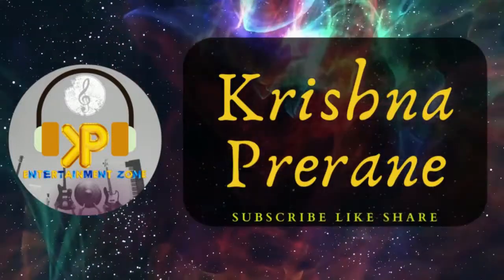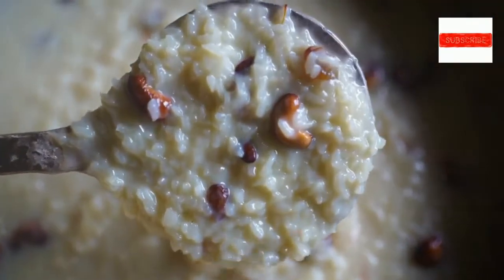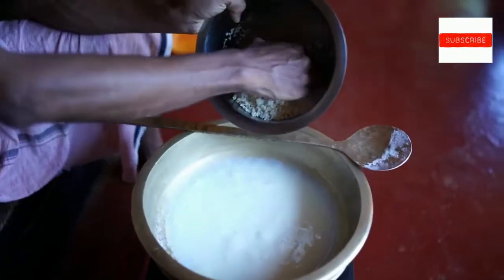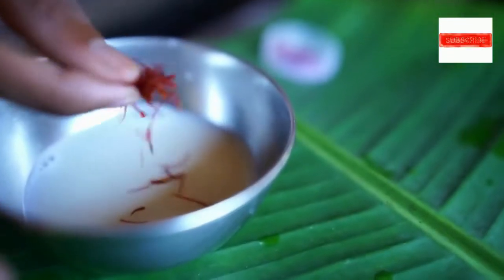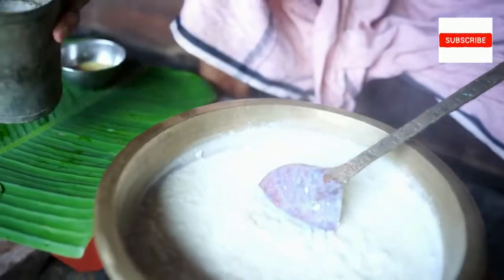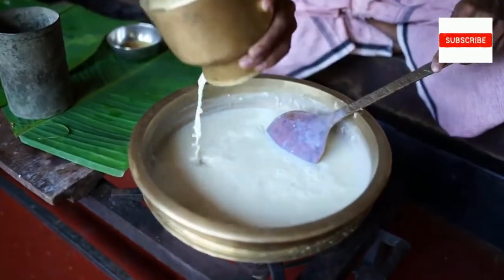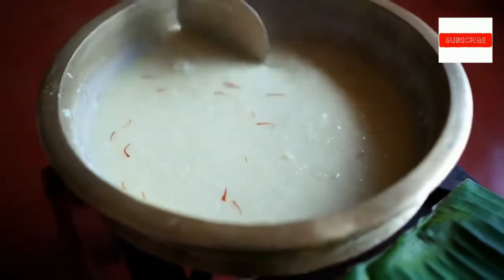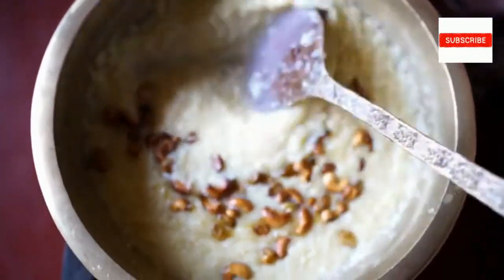Nagara Panchami Prasadam ನಾಗರ ಪಂಚಮಿ ವಿಶೇಷ ನೈವೇದ್ಯ Milk Kheer Recipe Akki Payasa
Video Credit - Bhat‘n' Bhat